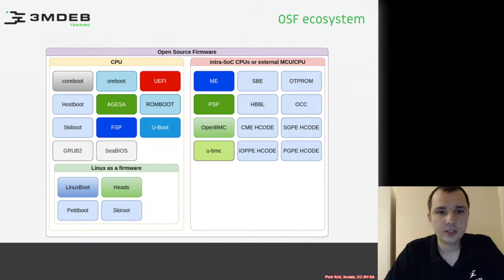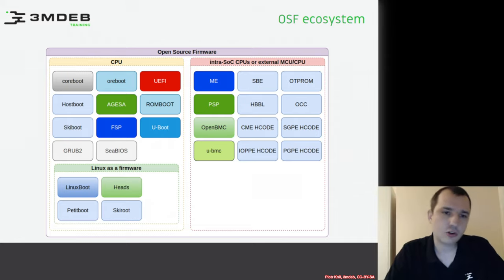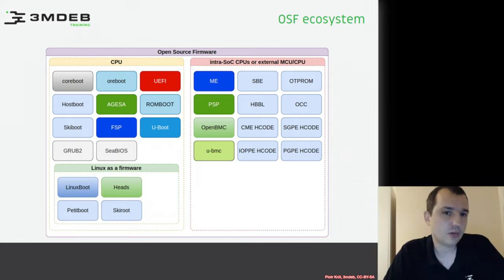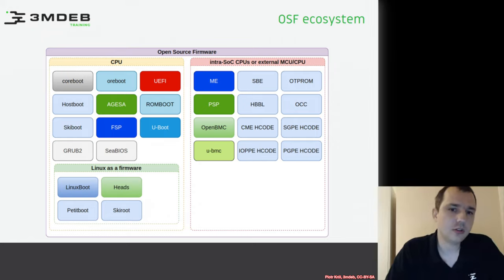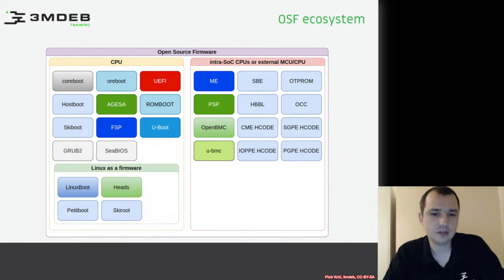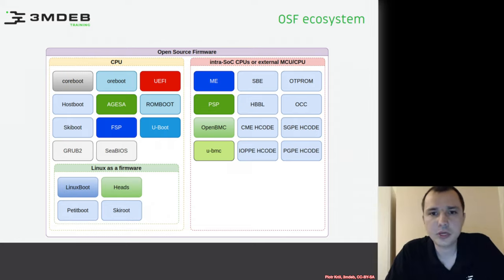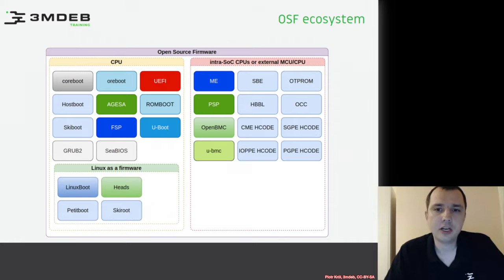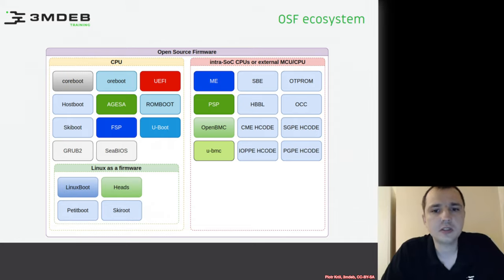Arch4031 01 coreboot Fundamentals 04 OSF Ecosystem